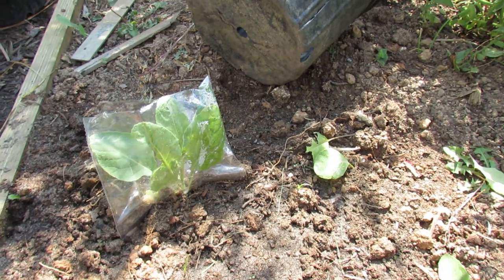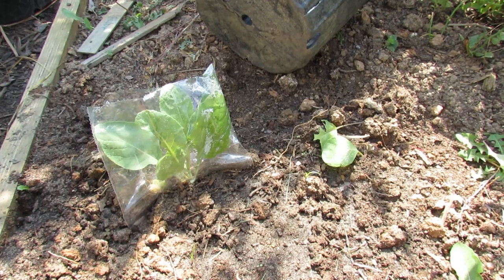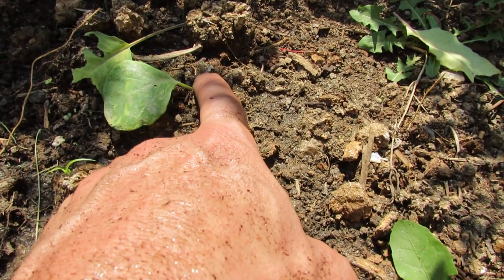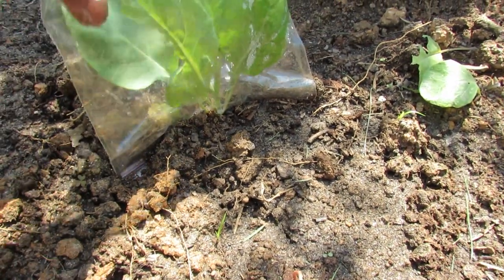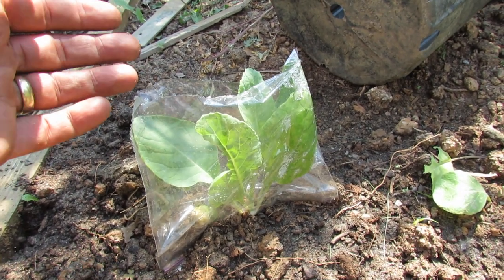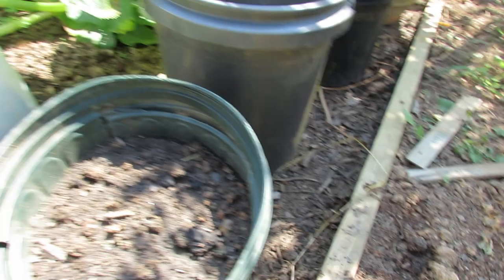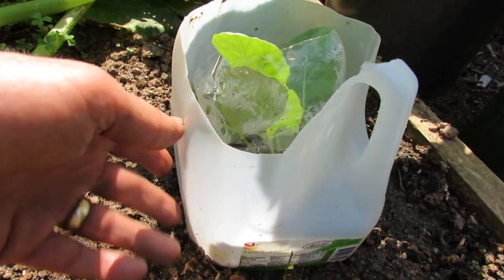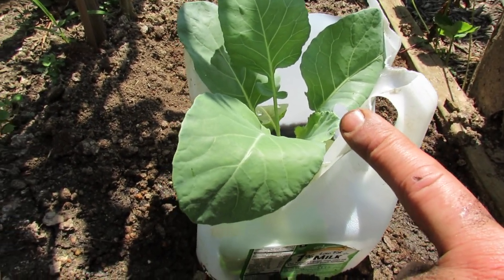60 Seconds or Sow: Stopping Rabbits from Eating Your Vegetables - The Rusted Garden 2013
In 60 seconds or so... I show you two easy ways to deter rabbits from eating your cabbages, kales and similar plants. In this case I set up a brussels sprouts experiment. Milk containers and ziplock bags can deter rabbits from eating your transplants. The ziplock bags need to have the bottoms slit or your plants will over heat.